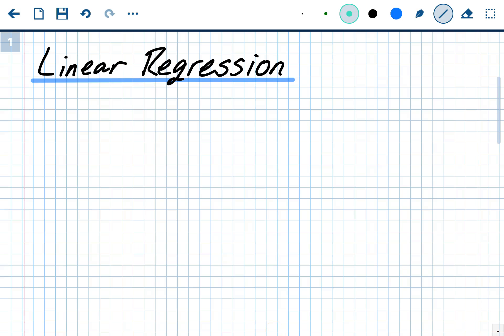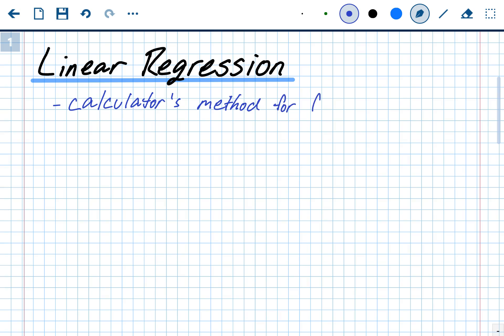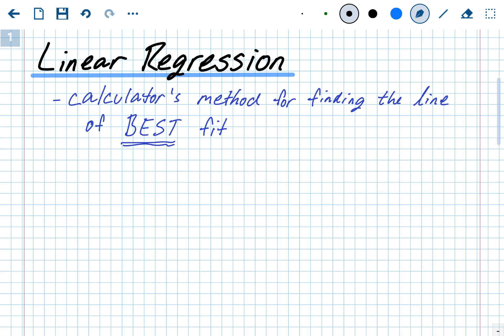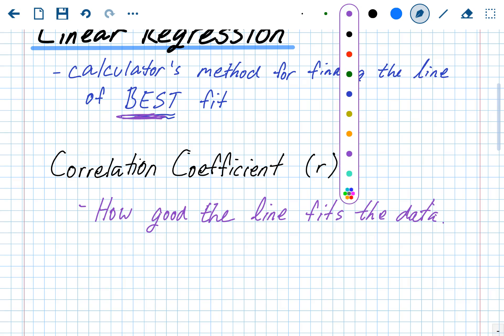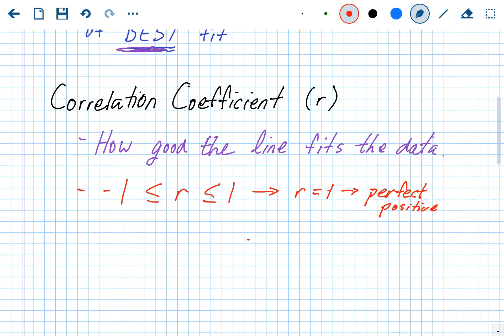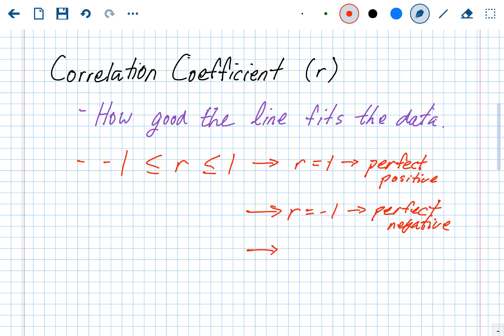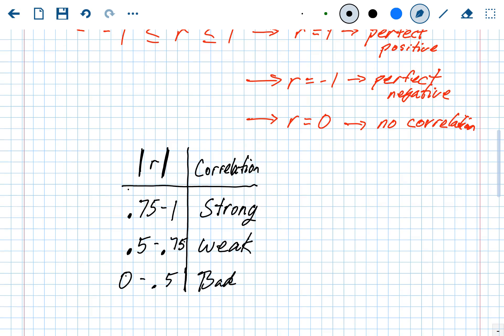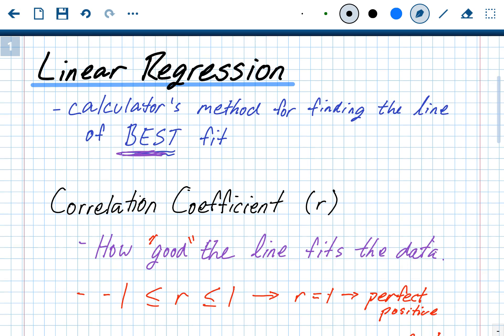Linear Regression Notes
This is the intro notes.  Afterwards go to the video of whichever technology you will be using.  Linear Regression with Calculator or Desmos.